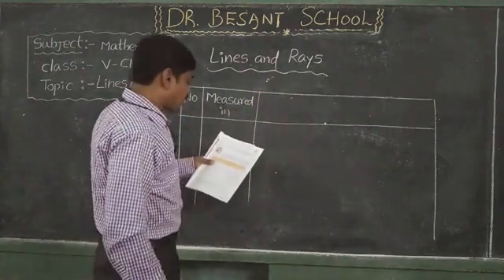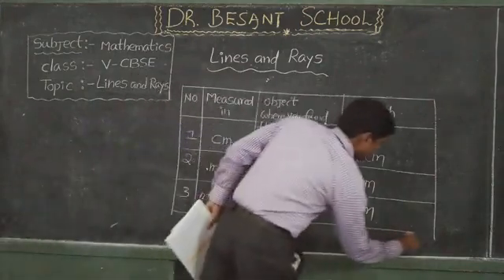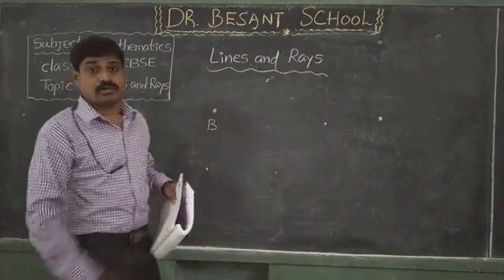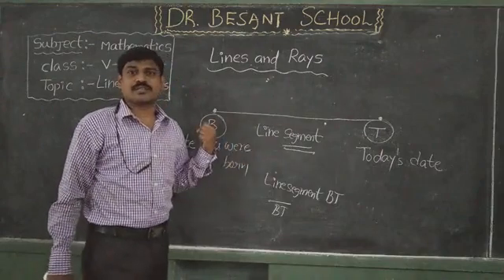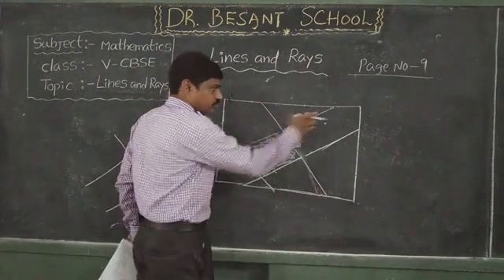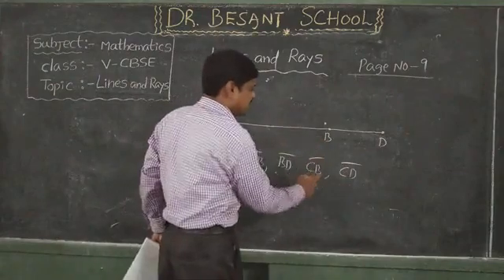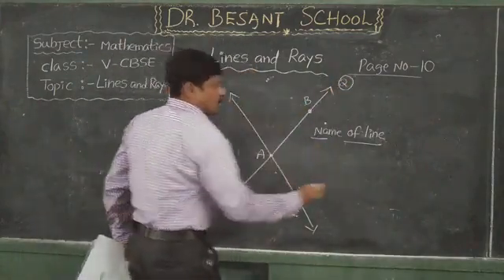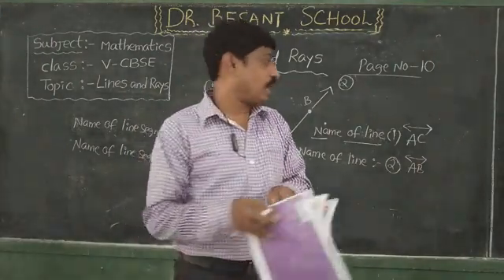Dr.Besant | CBSE | Class 5 | Maths | 2021-22 | V 5